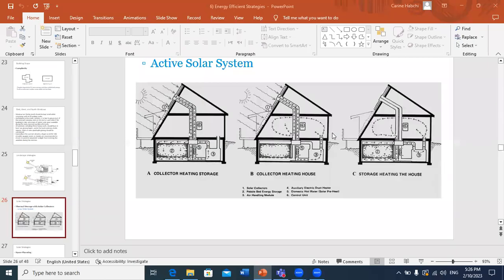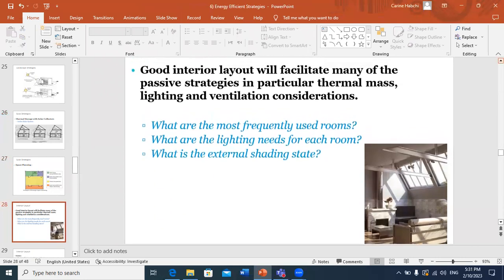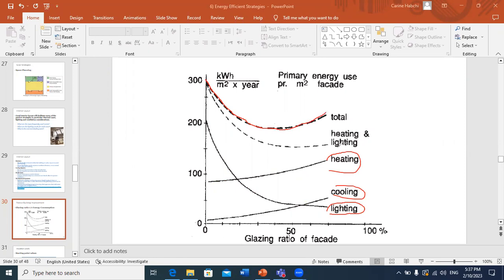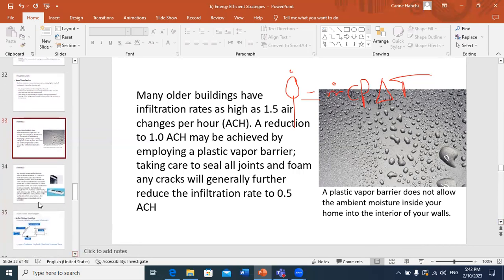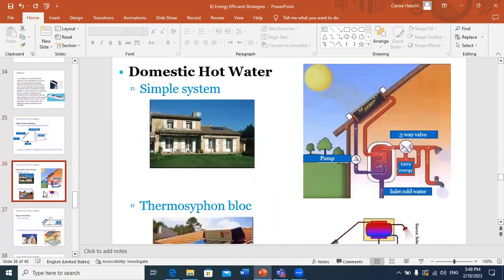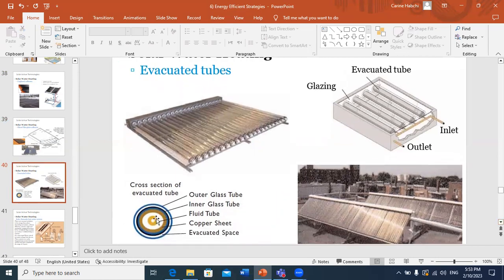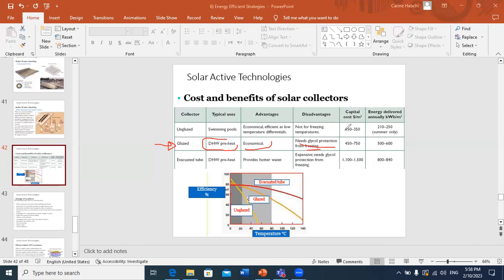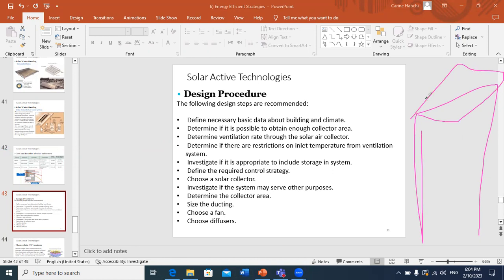Energy Efficient Strategies in Buildings - Part 2